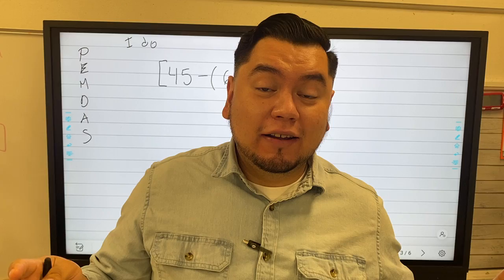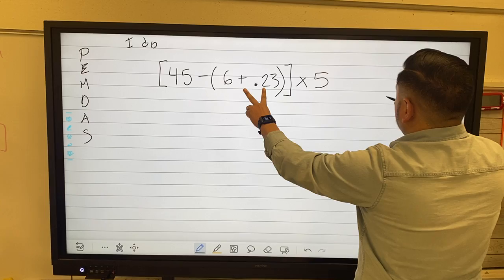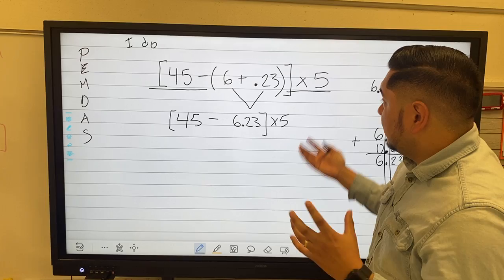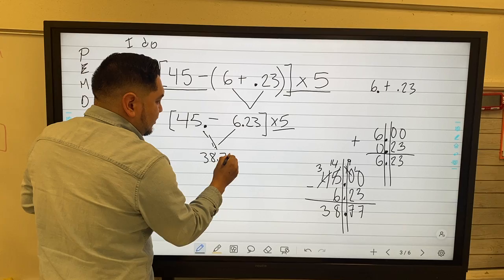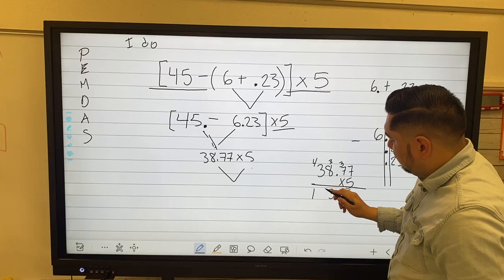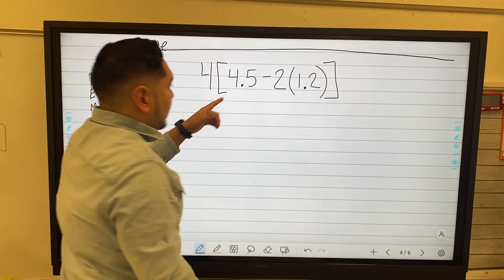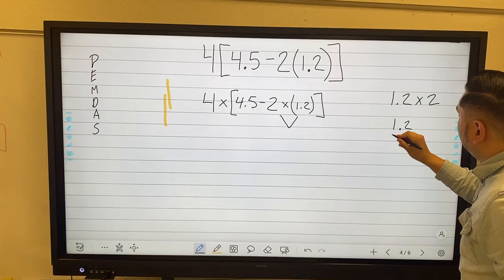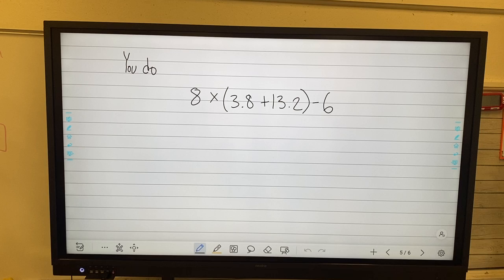Monday March 8 Morning Math Video